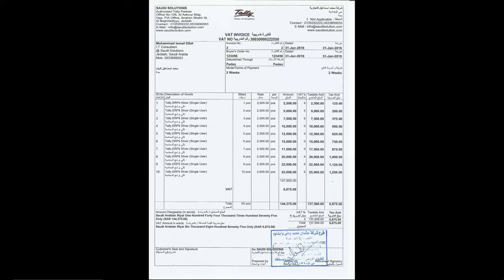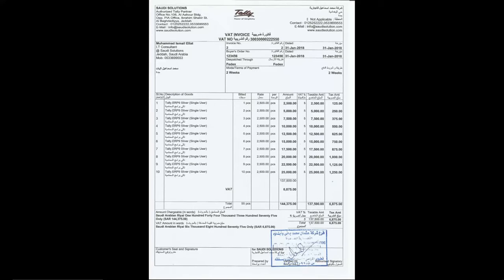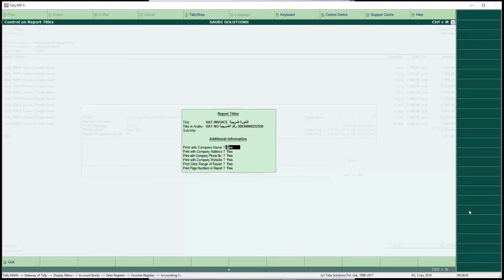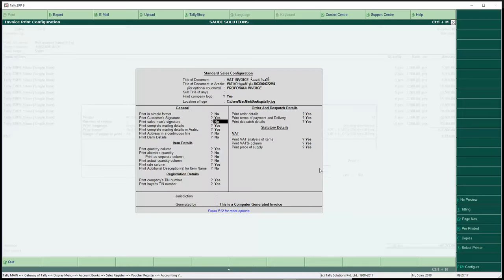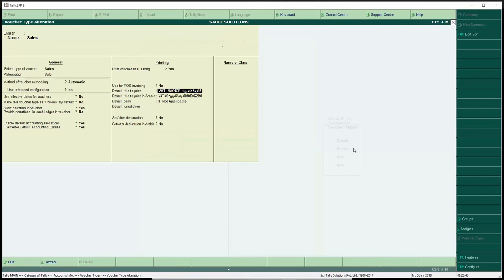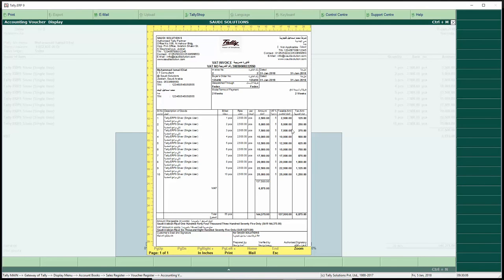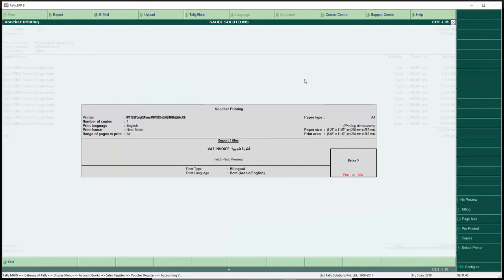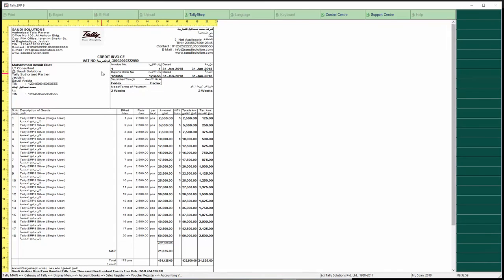VAT INVOICE IN TALLY ERP9 SAUDI ARABIA - ZAMZAM GROUP OF CONSULTANCY, DUBAI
FTA Urges Businesses to Complete and Submit Tax Returns for the first tax period Before February 28.

POS SOFTWARES FOR GROCERY, SUPERMARKET, RESTAURANT etc.( Branded Japan & Taiwan Products, having Clients in UAE, Qatar & Oman ).

ERP SOLUTIONS FOR TRADING - Jewellery, Textile etc., WHOLESALE, RETAIL, IMPORT, EXPORT, SERVICES, REAL ESTATE, CONSTRUCTION, CONTRACTING etc.

Accredited by GAZT (General Authority of Zakat & Tax) in Saudi Arabia. Also compliant with the VAT guidelines as prescribed by the FTA (Federal Tax Authority) of UAE.

UAE GCC TAX - POS & ERP SOLUTIONS / VAT EXPERT / VAT AUTHORIZED PARTNER / VAT RETURN FILING & IMPLEMENTATION / ACCOUNTS & AUDITING SERVICES :

Hello,
Greetings from ZamZam Group of Professional Management Consultancy, Dubai - UAE !

Our flagship product Tally.ERP9, An award winning ERP software for SME’s with VAT calculations.

WE ARE PROVIDING A COMPLETE RANGE OF SERVICES FOR VAT
IMPLEMENTATION.

ZAMZAM GROUP OF PROFESSIONAL MANAGEMENT CONSULTANCY - DUBAI, UAE 🇦🇪 :
VAT REGISTRATION, TAX CONSULTANCY, VAT RETURN FILING, DUBAI CUSTOMS CLEARANCE, ACCOUNTS & AUDITING SERVICES, UAE & GCC VAT SOFTWARES AUTHORIZED PARTNER ( TALLY, SAGE, QUICKBOOKS, PEACHTREE, SAP, ORACLE - OPERA, JEWEL SOFT , GOOGLE, MICROSOFT etc. ) MANAGEMENT CONSULTANCY, BUSINESSMEN SERVICES, IT SOLUTIONS, E-COMMERCE & SOCIAL MEDIA MARKETING, BULK SMS.